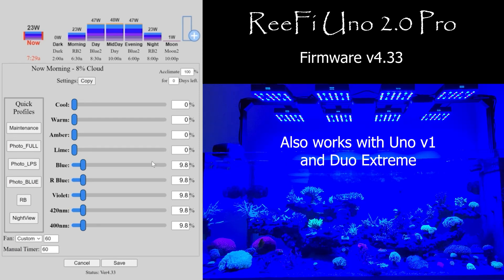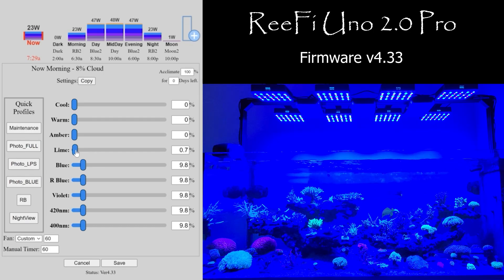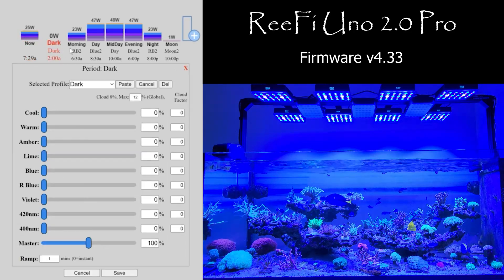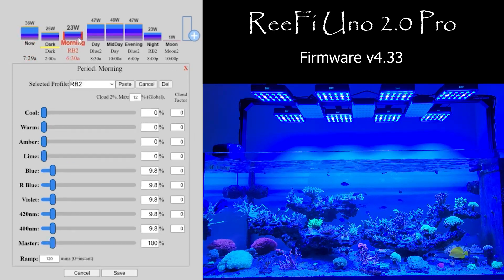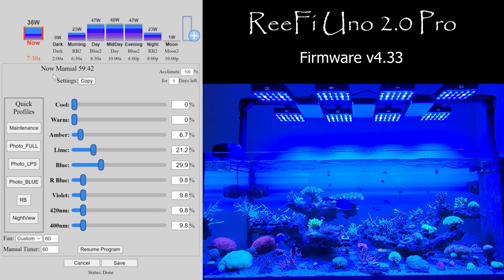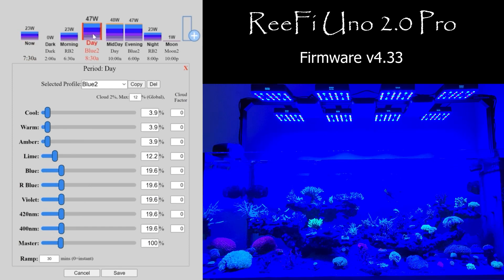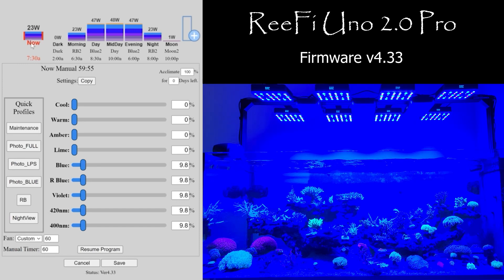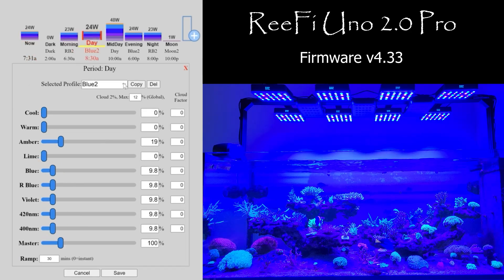ReeFi Firmware v4.33 overview of new features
This firmware works for ReeFi Uno 2.0 Pro, Uno v1, and Duo Extreme.